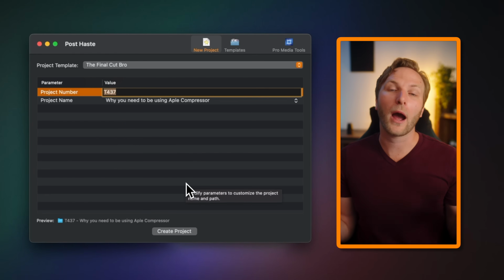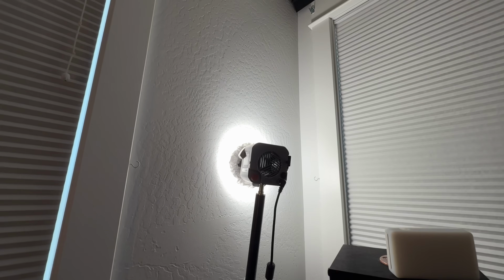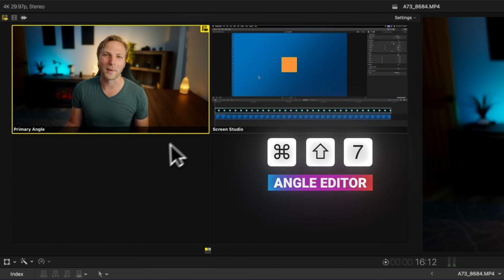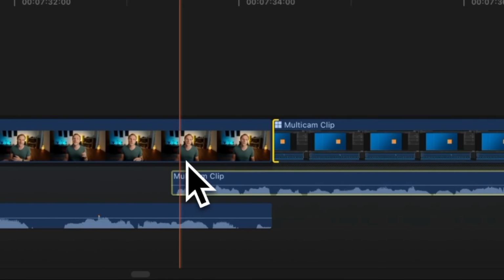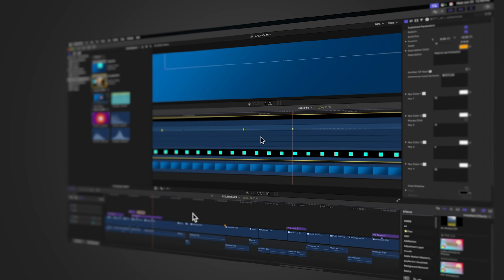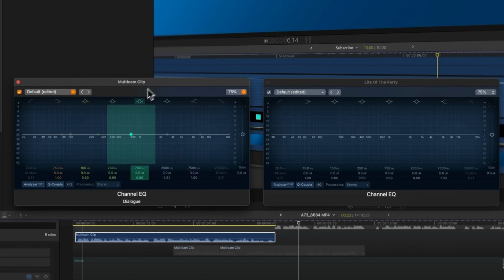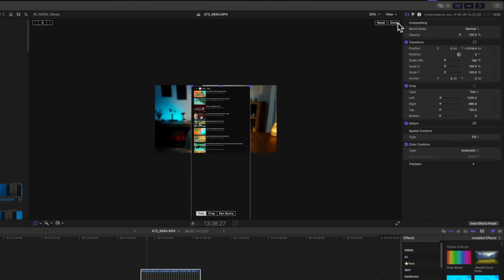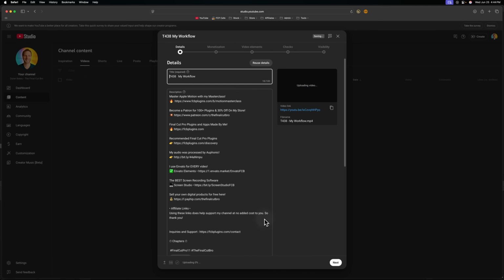Editing a Full Video in Final Cut Pro (entire workflow)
Here's everything I use to create my videos

⏱ Chapters ⏱
00:00:00 - Intro
00:00:49 - Ideation
00:02:42 - Preparation
00:04:00 - Post Haste - Folder Structure
00:04:56 - My Folder Structure
00:06:51 - Recording Prep
00:09:12 - No Scripts?
00:10:14 - Screen Recording
00:11:33 - Gear
00:14:44 - After the Record
00:15:28 - Timebolt
00:16:45 - Syncing
00:18:55 - Color Grade
00:20:50 - First Pass - Removing the Junk
00:25:31 - Audio Processing
00:31:25 - Second Pass - Tightening the Edit
00:35:21 - Third Pass - Zooms & Graphics
00:35:33 - Logo Animation
00:37:09 - Zooms
00:38:18 - Picture in Picture
00:38:56 - Pro Focus
00:39:38 - Keyboard Shortcut Animation
00:40:50 - Building the Intro
00:42:15 - 3D Camera Moves
00:44:30 - Finding Music
00:45:14 - Editing the Music
00:47:30 - Volume Levels
00:48:46 - EQ Carving
00:50:40 - Editing the Outro
00:51:57 - Sound Design
00:54:26 - Additional Graphics
00:55:07 - Arrow Graphics
00:56:17 - Chapter Graphics
00:57:55 - 3D Screenshots
01:02:01 - Export Settings
01:03:02 - Thumbnail
01:08:35 - Chapter Markers